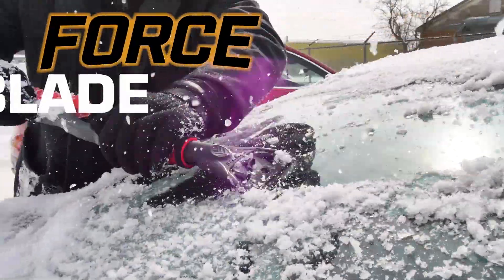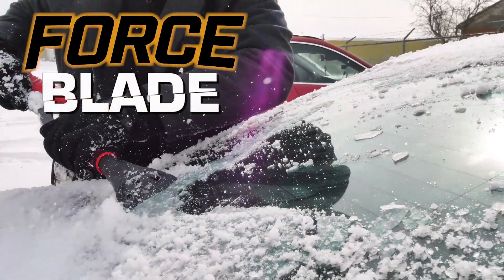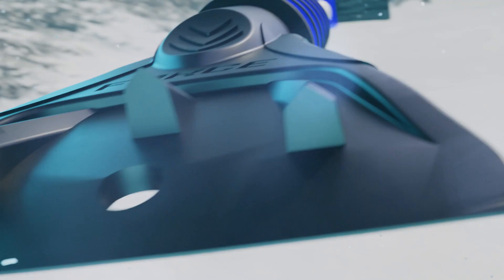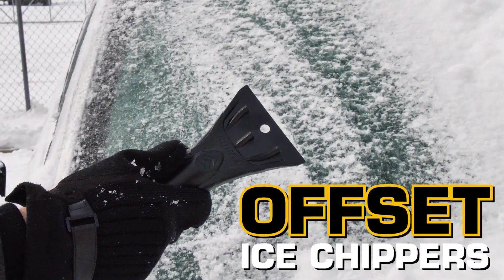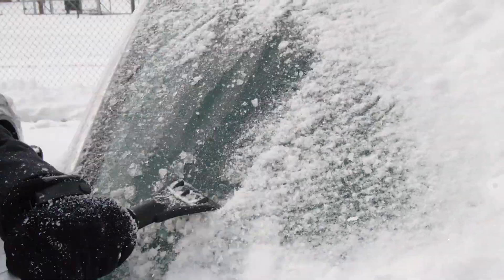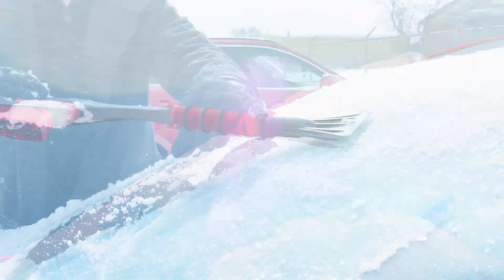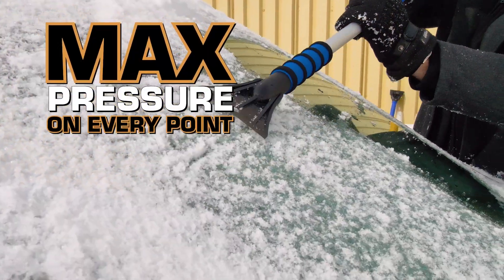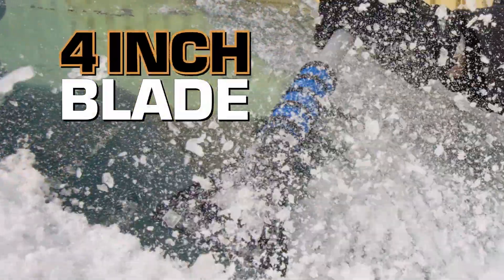FORCE Blade Series Winter Tools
Bring The FORCE To Any Winter Scraping Battle!

Snowbrush, Snow Brush, Scraper, Ice Scraper, Ice Chipper, Offset Ice Chipper, Windshield Scraper, Combo brush and scraper